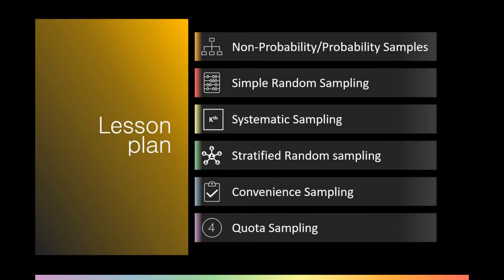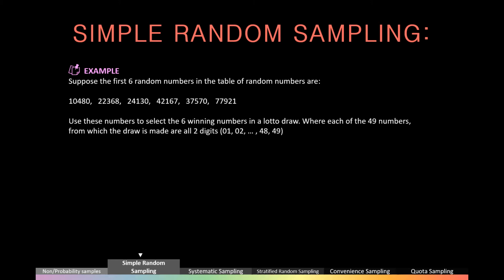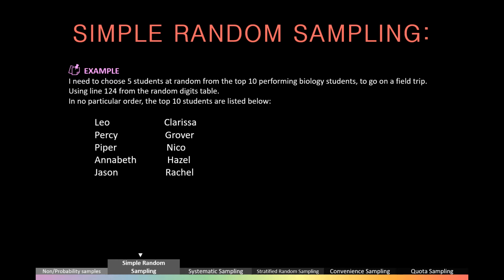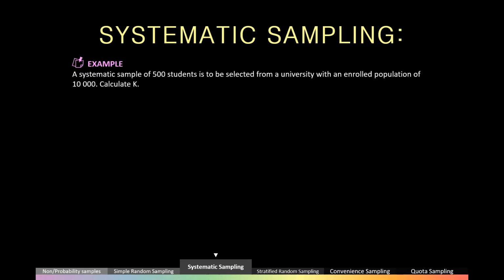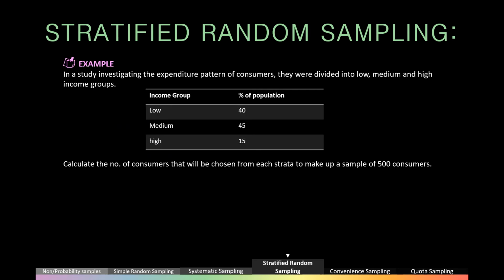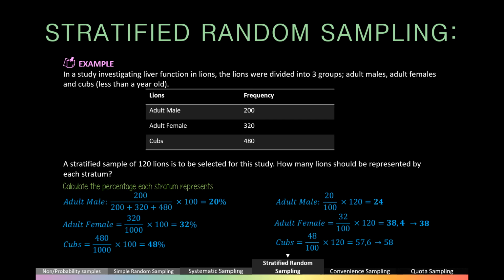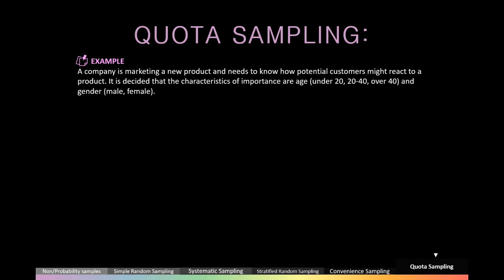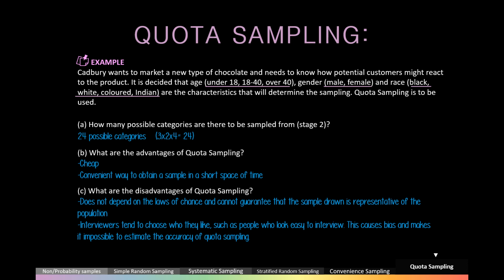Non-probability/Probability Samples | INTRODUCTION TO STATISTICS [STAT130]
In this lesson I cover the different sampling techniques under non-probability and probability samples that are used to draw a sample from a population. Each sampling method has worked examples that further explains each concept as well as showing learners how each section may be tested.
Lesson Chapters:
00:00 Intro
00:06 Lesson plan
00:21 Non/probability samples
01:14 Simple Random Sampling
02:53 Examples
08:11 Advantages/disadvantages
09:07 Systematic sampling
09:43 Examples
11:29 Stratified random sampling
13:08 Examples
17:08 Convenience Sampling
17:45 Quota Sampling
19:08 Examples